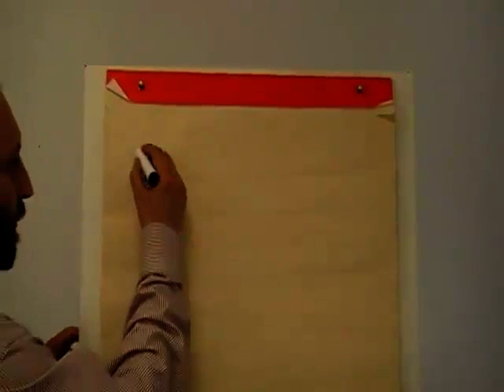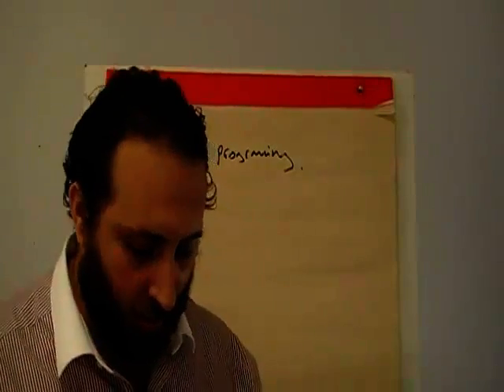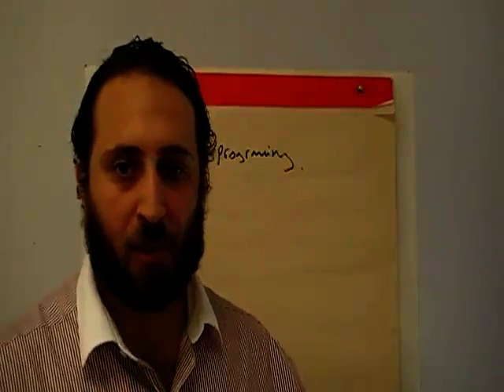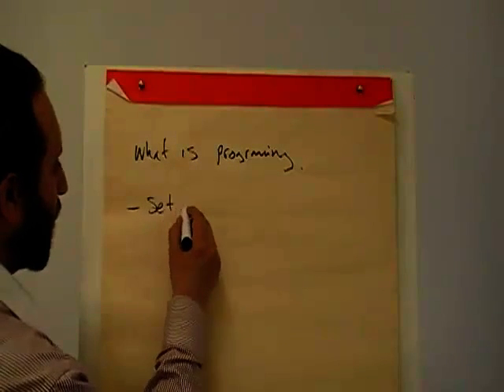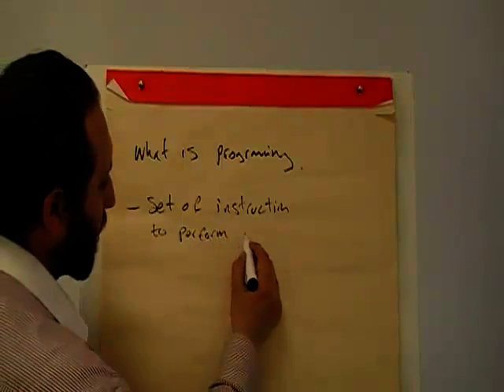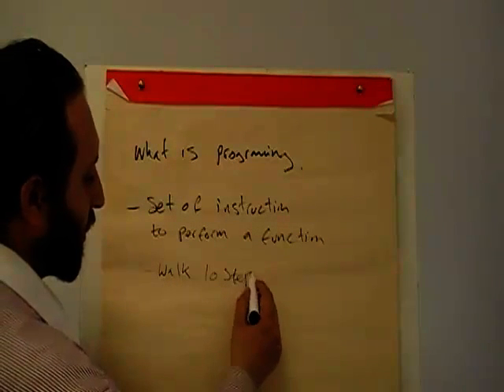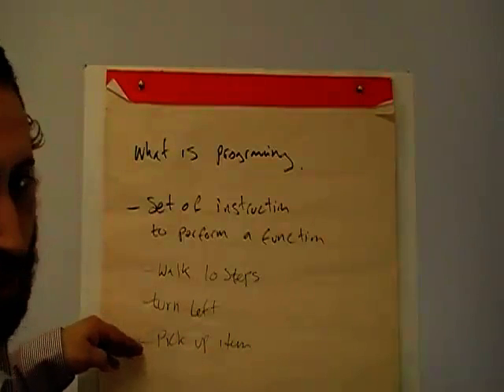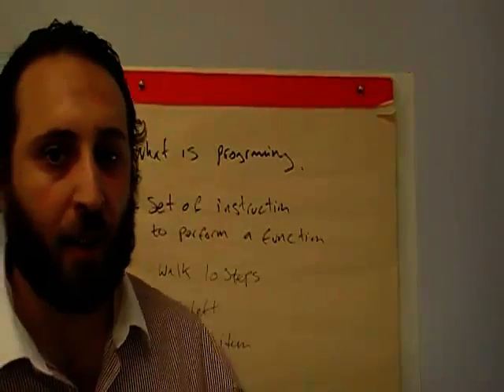Learning Programming - Lesson 1: What is Programming?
This is the first of my new series of Learning Programming
I will start from absolute beginners

I will Insha Allah (God Willing) cover C, C++, c#.NET, Objective C, JAVA, Perl, PHP, Pythan, Ruby, SQL and much more in future lessons